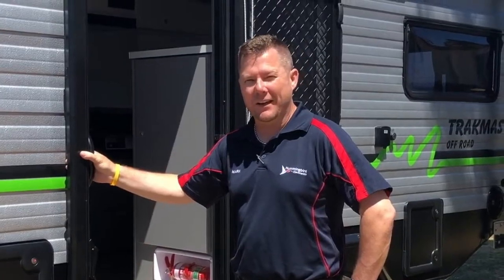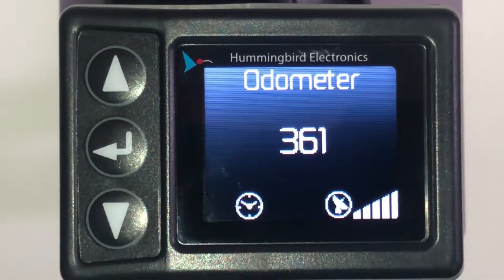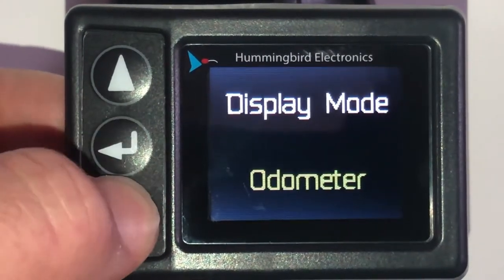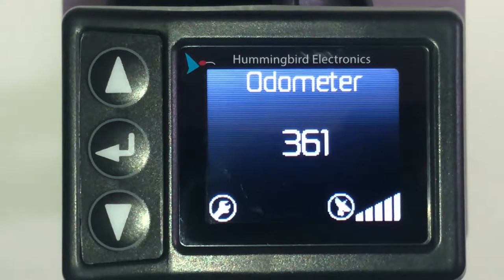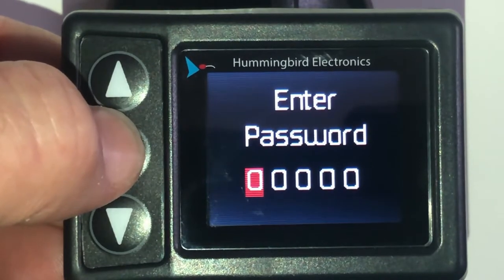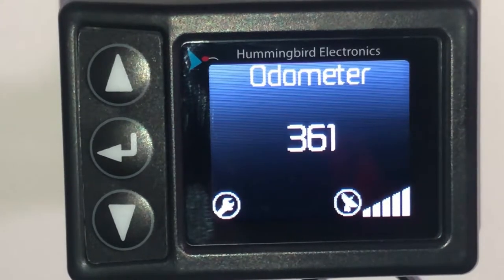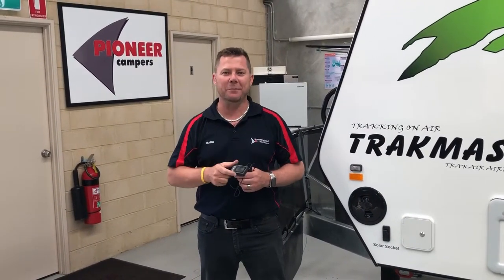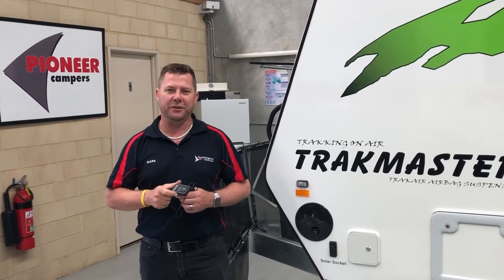Hummingbird Electronics GPS Trailer Odometer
Hummingbird Electronics’ GPS Trailer Odometer is a is a device that is permanently mounted to a trailer, namely a camper trailer or caravan with the sole purpose of recording the distance travelled.

The HMOD1000 comes supplied with an easy-to-read colour screen which notifies the user when a service interval has been reached. It also comes with a standard GPS bulk head antenna and mounting bracket.